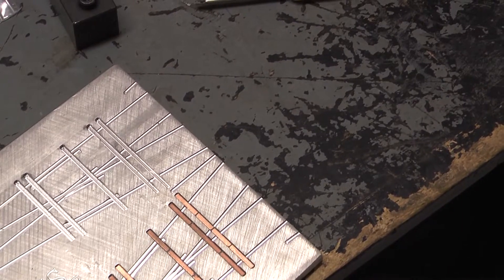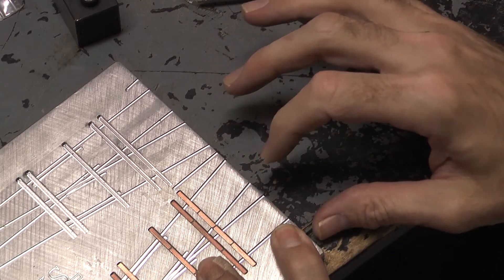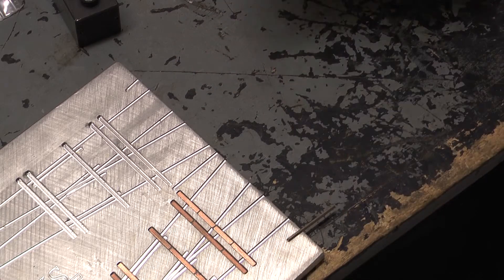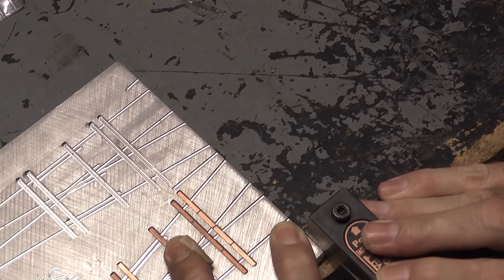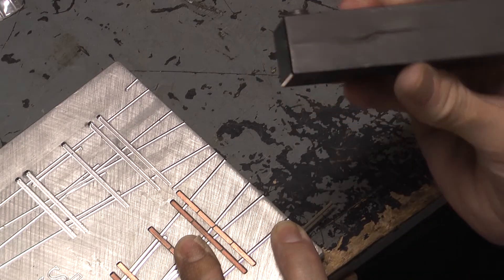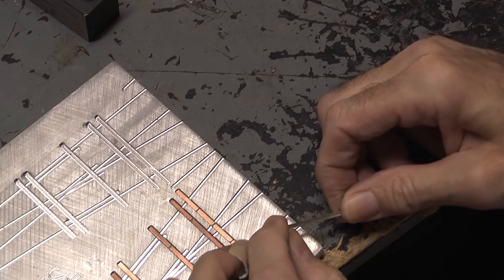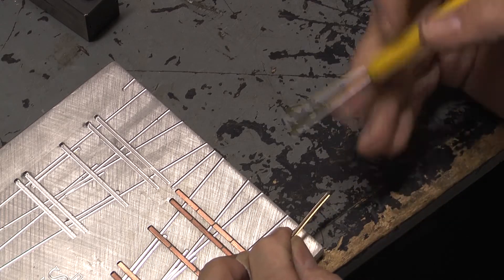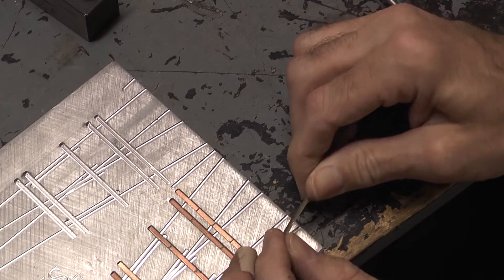FastTracks-Guardrail Tip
Simple tip for forming the Guardrails in a FastTracks Turnout Fixture